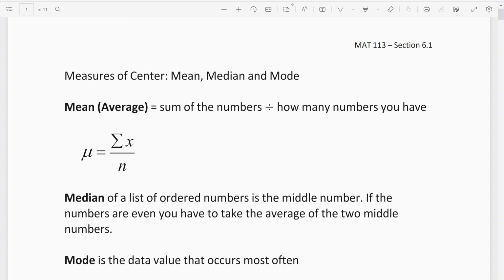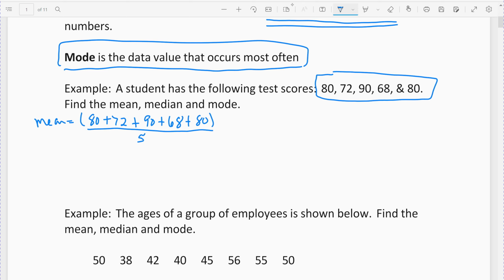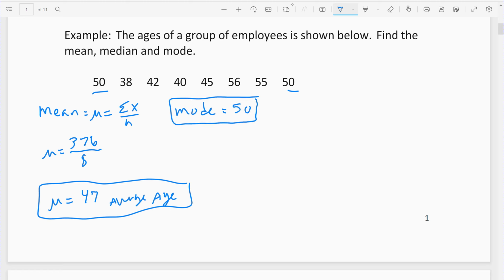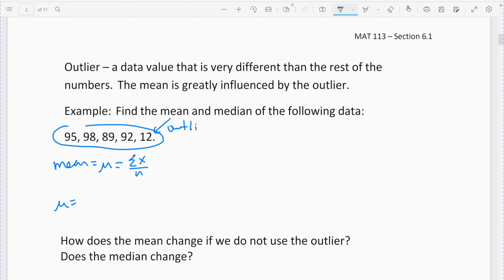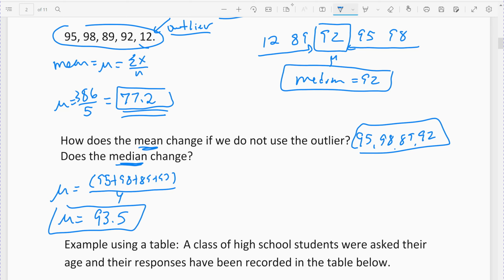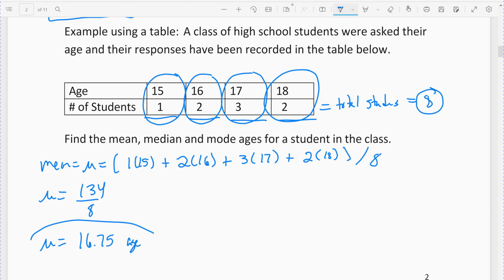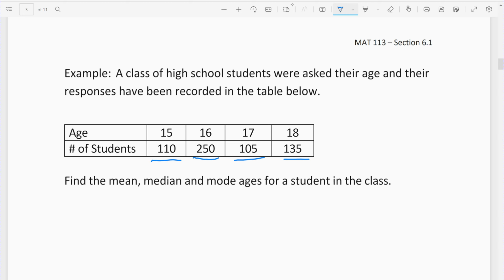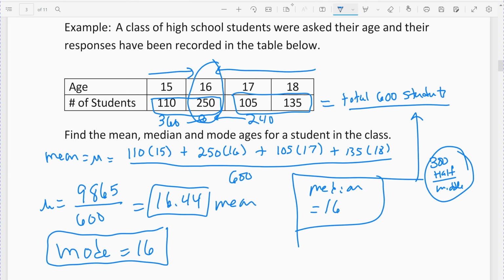Section 6.1 video 1 - Mean, Median, mode and applications